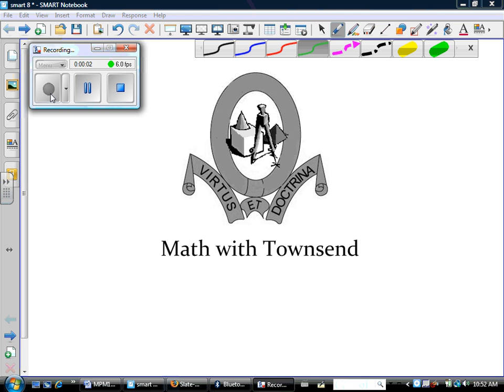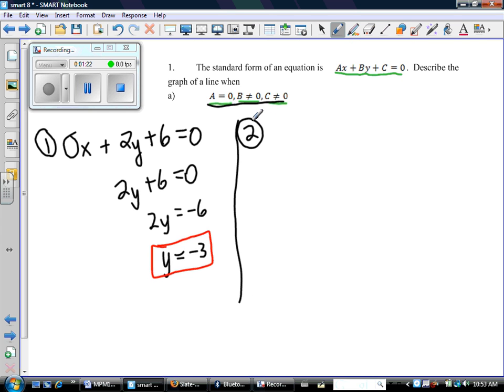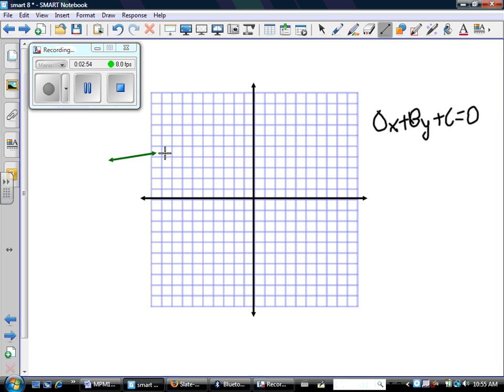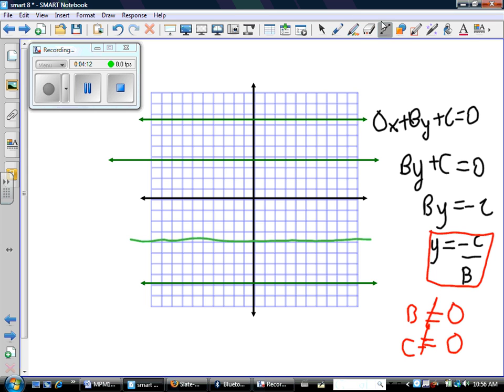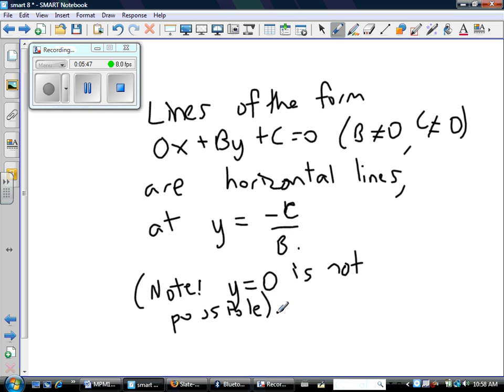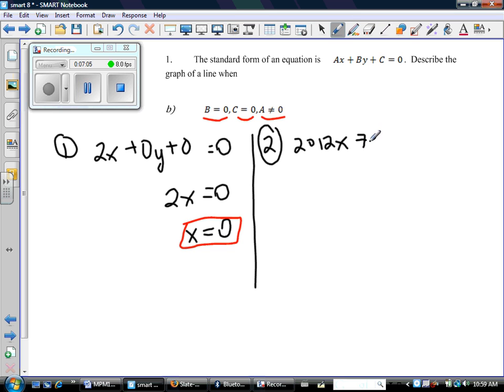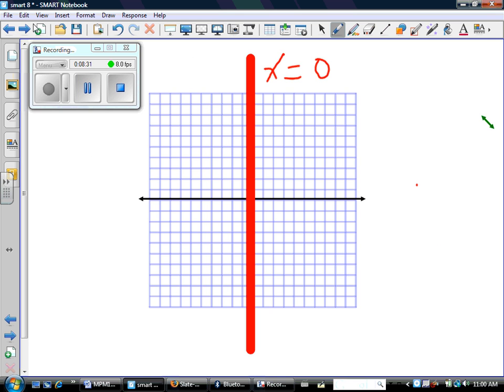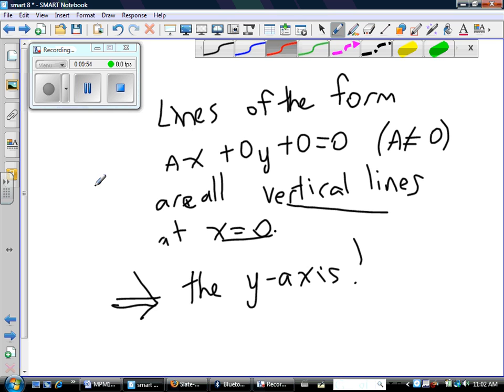MPM1D Analytic Summative question 8